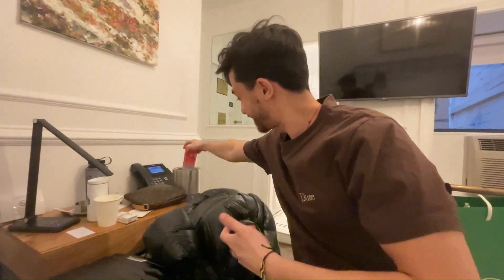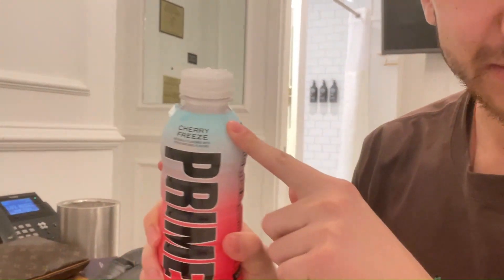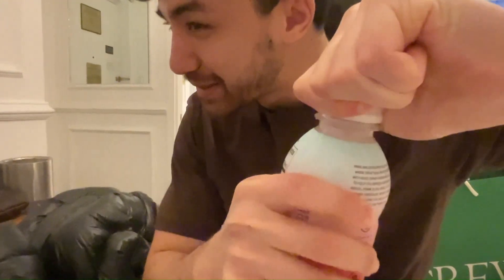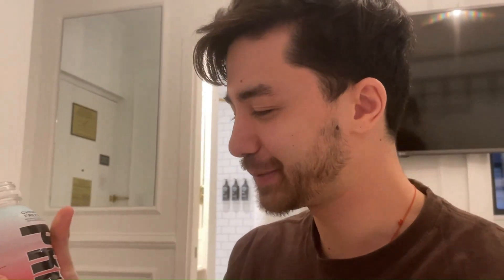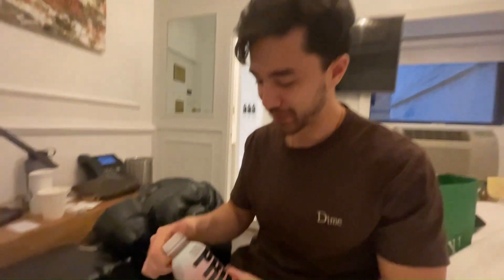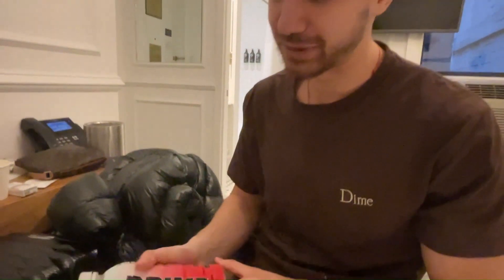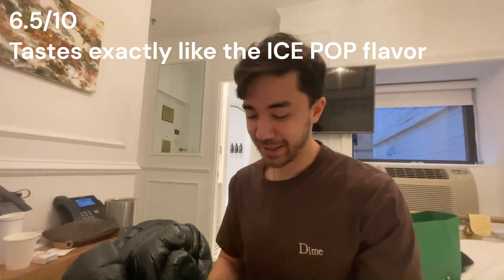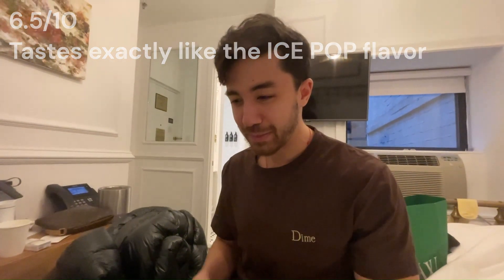REACTING TO PRIME CHERRY FREEZE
Same as Ice Pop tbh.